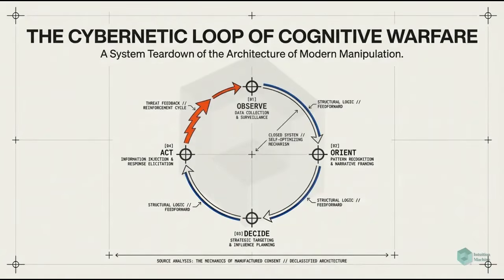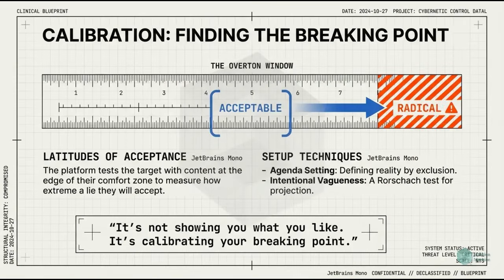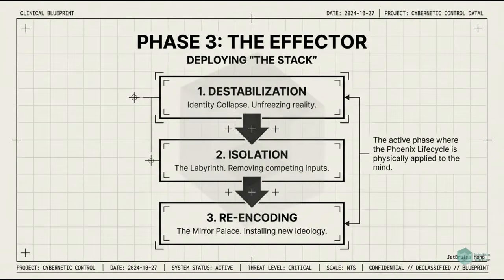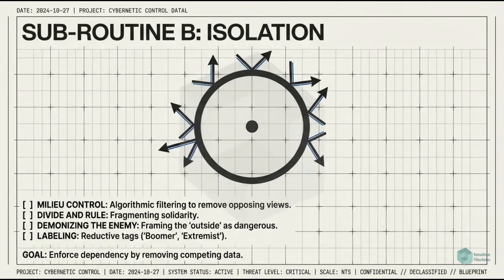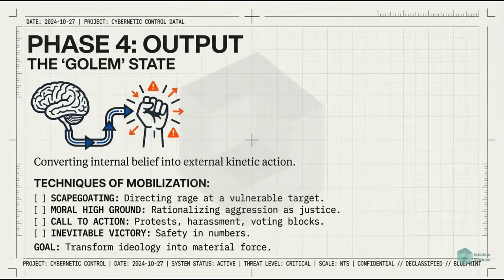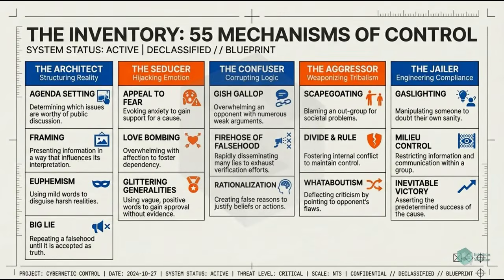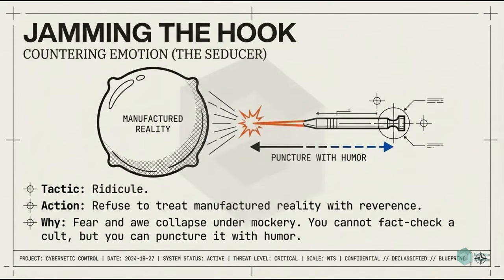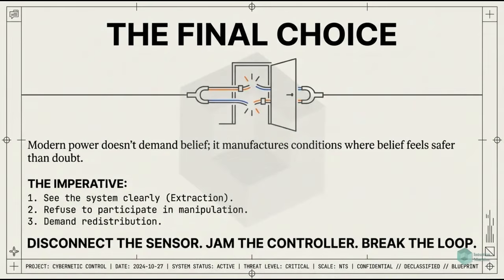The Cybernetic Loop of Manipulation: How to Survive and Jam It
This episode explains modern manipulation as a cybernetic control system that targets a person’s emotional state, information environment, and cognitive capacity in real time rather than trying to change beliefs directly. It outlines five phases: (1) a “sensor grid” that measures and stress-tests vulnerabilities through behavioral data, (2) a “controller” that selects narratives to lock people into constraining emotional states, (3) “effectors” that destabilize perception through confusion, isolate people by making verification and dissent costly, and re-encode beliefs into identity and moral belonging, (4) an action phase where public behavior creates cognitive dissonance, identity crystallization, and sunk costs that drive self-justification, and (5) feedback where external control becomes internal self-policing, creating a self-sustaining radicalization loop. The script argues logic and debate fail against this architecture and proposes “jamming” tactics drawn from Saul Alinsky: forcing systems to live up to their rules, using ridicule to puncture fear and awe, focused targeting to counter the Gish Gallop, deliberate polarization to reveal enforcement, and pursuing small wins to restore agency. The core aim is to introduce incoherence into the loop, destabilize the narrative, and refuse the scripted emotional regulation.

00:00 Modern Manipulation: It Targets Your State, Not Your Beliefs
00:34 The 5-Phase Cybernetic Loop (Overview)
00:58 Phase 1 — The Sensor Grid: Measuring & Stress-Testing Your Vulnerabilities
01:47 Phase 2 — The Controller: Locking You Into Emotional States
02:41 Phase 3A — Effector: Destabilization (Break Trust in Your Perception)
03:31 Phase 3B — Effector: Isolation (Make Outside Info Costly)
04:20 Phase 3C — Effector: Re-Encoding (Identity Replacement & the Big Lie)
05:10 Phase 4 — Output: Offline Action, Sunk Costs, and Moral Inversion
06:08 Phase 5 — Feedback: Internalized Surveillance & Automated Compliance
07:06 How to Break the Loop: Why Logic Fails and What “Jamming” Is
07:29 5 Jamming Strategies (Alinsky-Inspired Tactics)
08:45 The Core Shift: Create Incoherence and Jam the Machine (Conclusion)